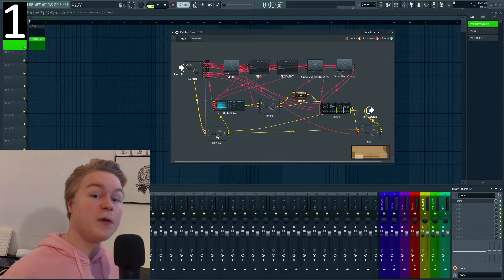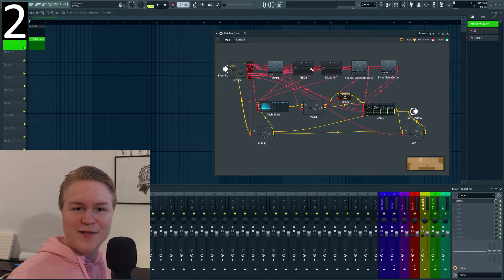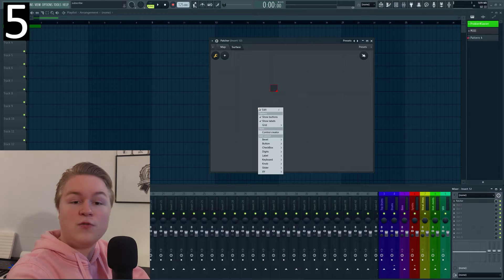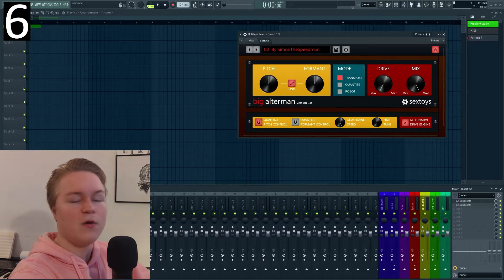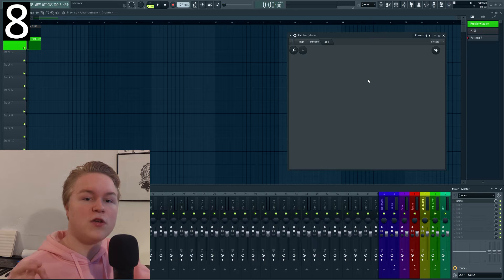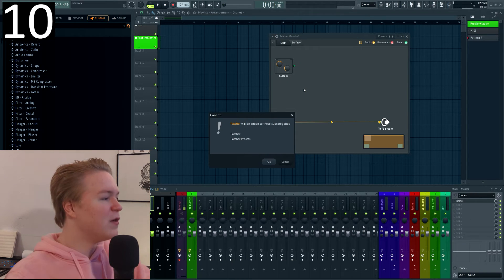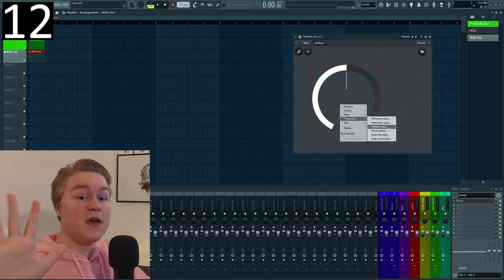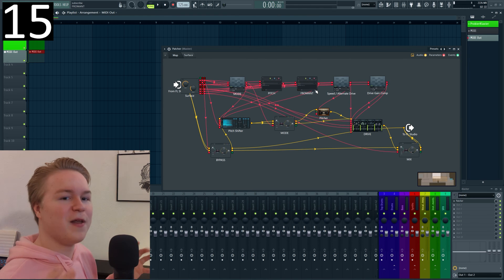15 Advanced Patcher Techniques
This is a video I wanted to do for a long time - Initially I just wanted to do an advanced Patcher Tutorial, but when planning out things more, I thought it would make a lot more sense to just tell you about my favourite advanced Patcher tricks and tips.
So here are my top 15 advanced Patcher tips, tricks, techniques and workarounds for FL Studio 21 - I hope you enjoy!

0:00 Intro
0:03 1 Use Patcher Inside Of Patcher (+ 3 Free Patcher Presets)
0:50 2 Hidden Superpowers In Fruity Formula Controller
1:20 3 See Performance And Latency Of All Plugins In Patcher
1:37 4 Patcherize Existing Plugins And Effects
2:09 5 Secret Trick To Get Smaller Bevels In Patcher Surface
2:44 6 Get FL Studio Symbols In Patcher (IL Glyphs)
3:33 7 Make Peak Meter Animation In Patcher Surface
4:16 8 Add Multiple Pages To Patcher
4:56 9 Crazy Visuals Using Patcher And ZGameEditor
5:11 10 Better Default Preset For Patcher
5:47 11 Get MIDI Signal In Effects Version Of Patcher
6:23 12 Quantize Knob Positions / Make Knobs Snap To Specific Values
7:10 13 Negative Values For Controls
7:25 14 Shortcut To Summing Parameter Values
7:46 15 Very Handy Navigation Shortcut
7:57 Outro